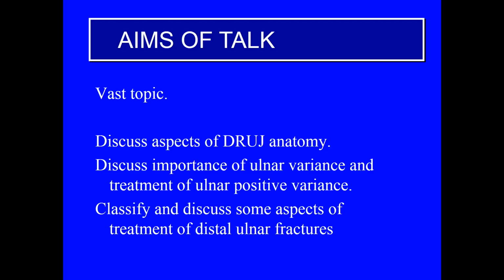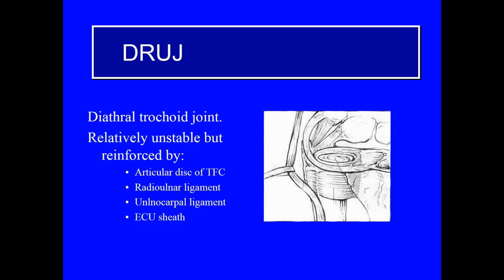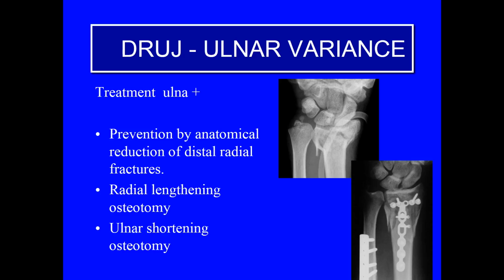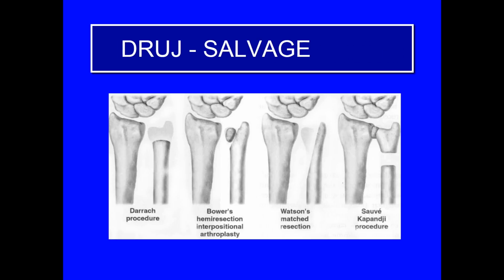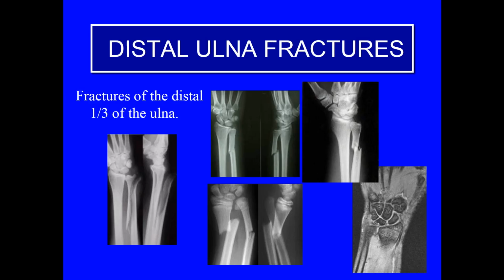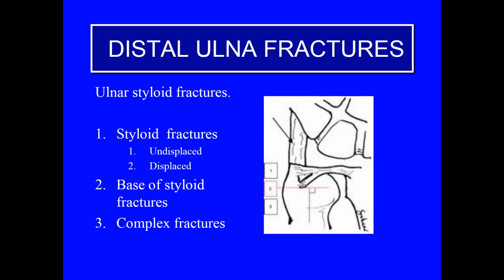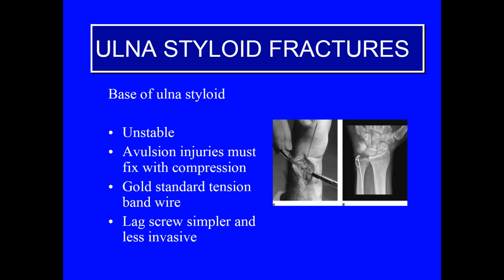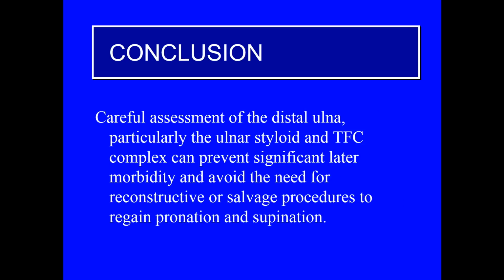Distal ulna and TFCC injury - Session 8 - 14h10 - Phillip Webster